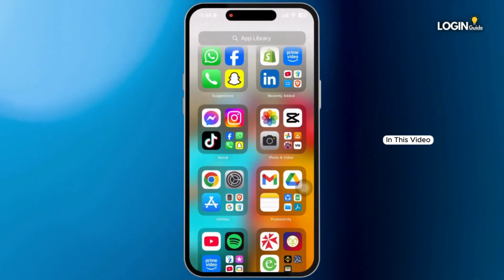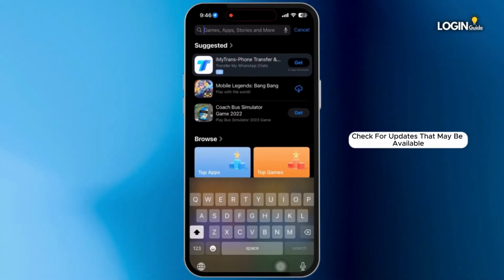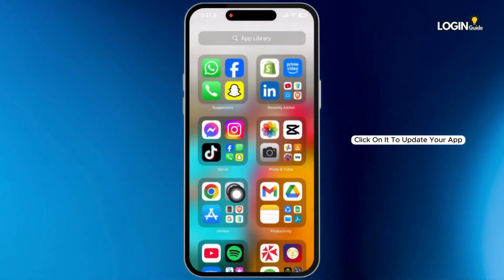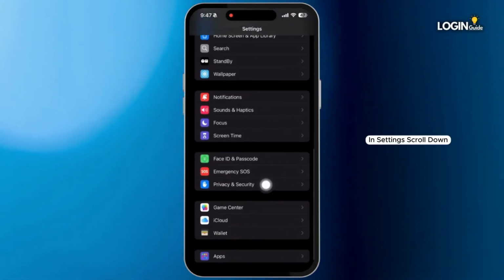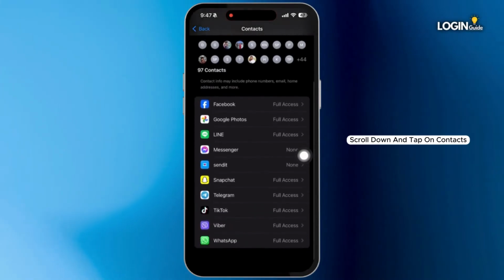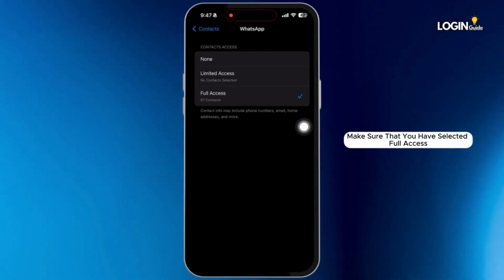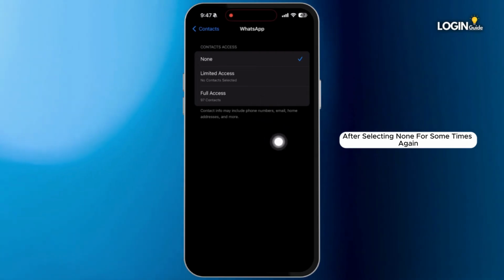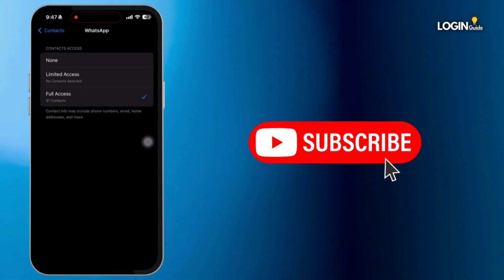How To Refresh WhatsApp Contacts In iPhone (2025)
How To Refresh WhatsApp Contacts In iPhone

Not seeing your latest contacts in WhatsApp? Here’s a quick guide to refresh your contact list and make sure everyone appears!

0:05 – How to Refresh Contacts Directly in WhatsApp
0:10 – Troubleshooting Tips if Contacts Still Don’t Show